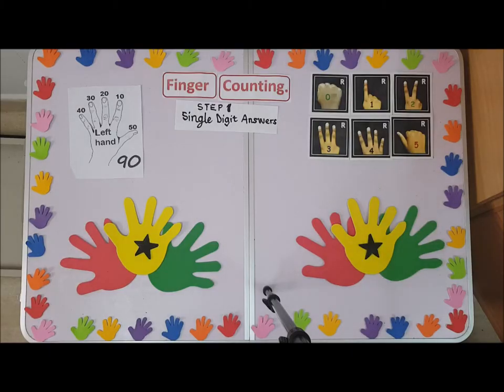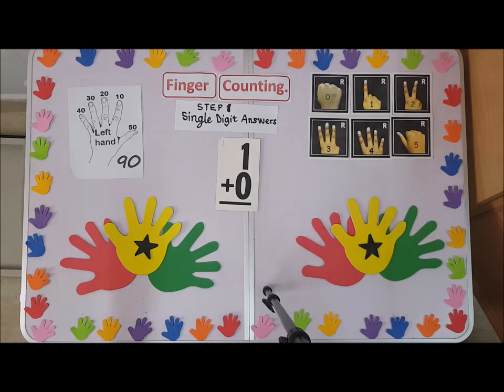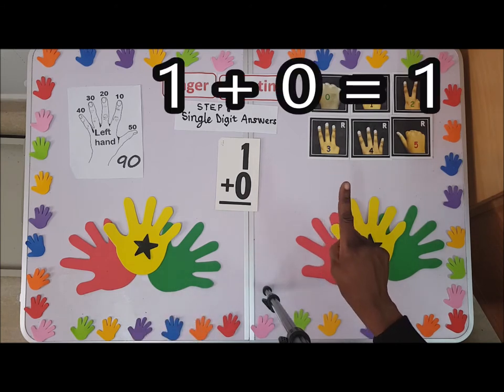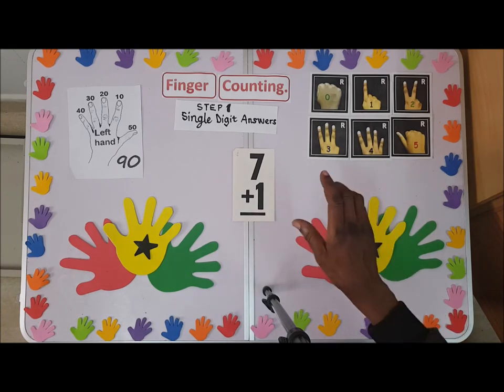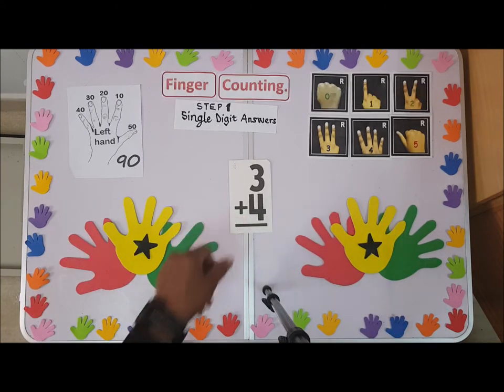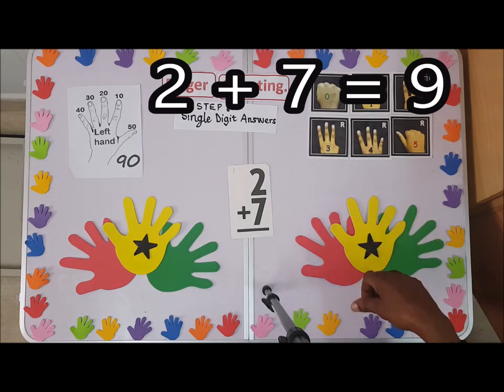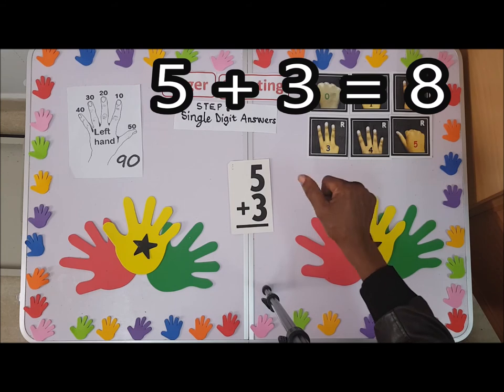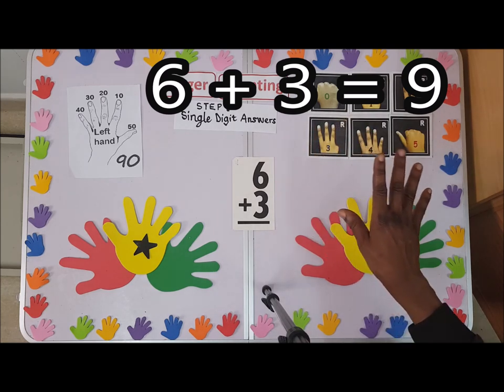FINGER COUNTING - ADDITION BASIC 1A